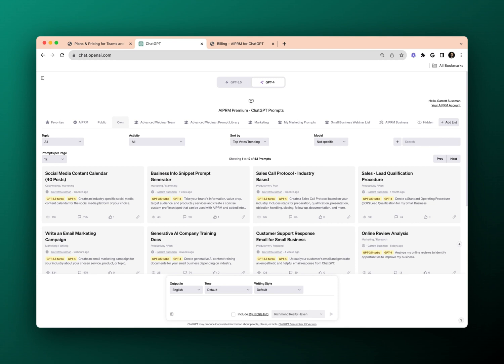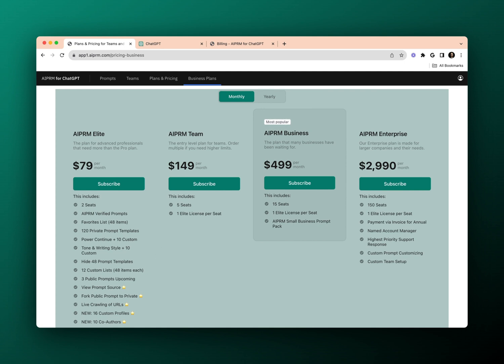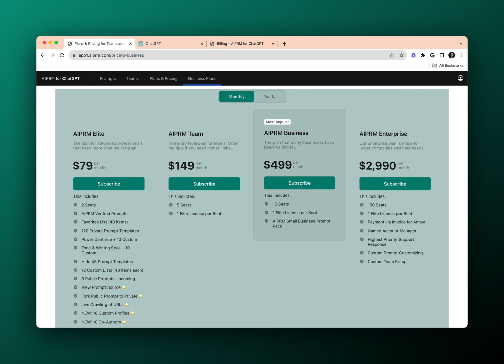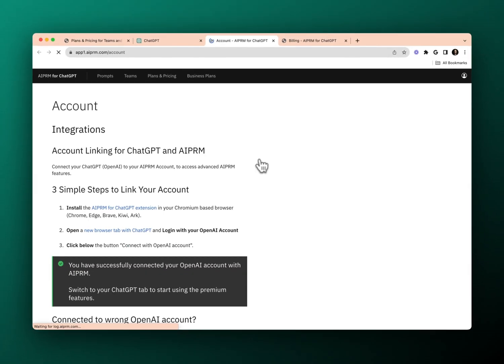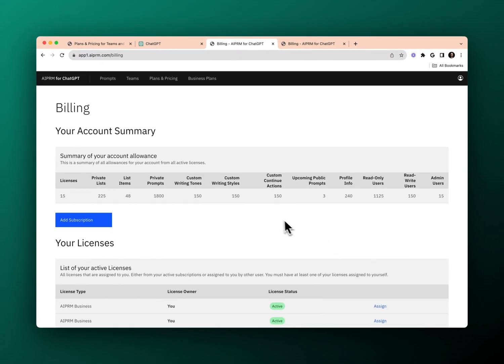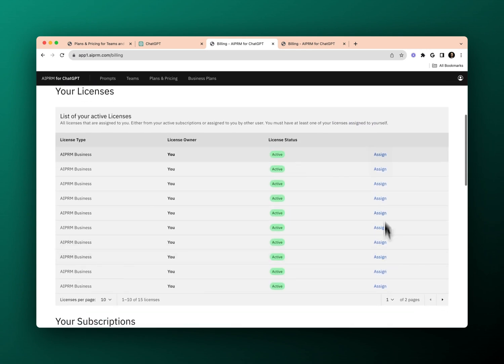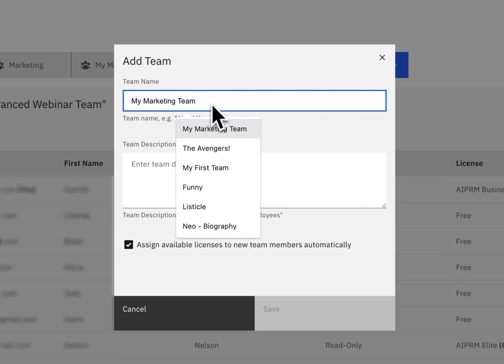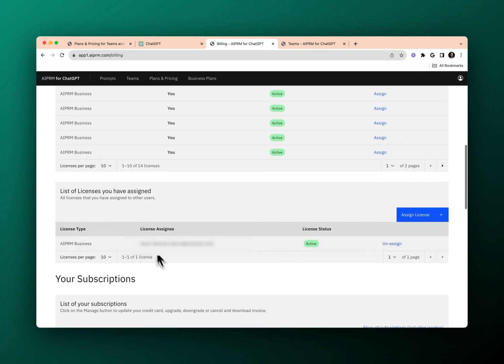Getting Started with AIPRM Multi Seat Plans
AIPRM Multi Seat plans allow you to share power features and licenses to members across your organization. In this tutorial, we walk you through the setup process and how to share with your collegues.

If you're new to the AIPRM Community, learn everything you need to start your journey to becoming a prompt engineering pro

If you're already using the tool, get access to even more by upgrading your plan today

Join the dynamic AIPRM Community and collaborate with other prompt engineers and industry professionals